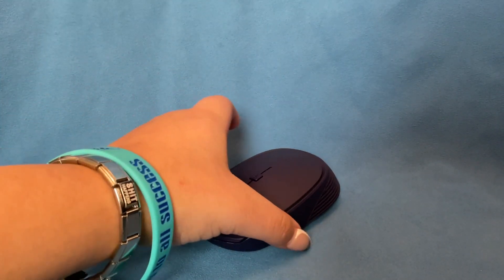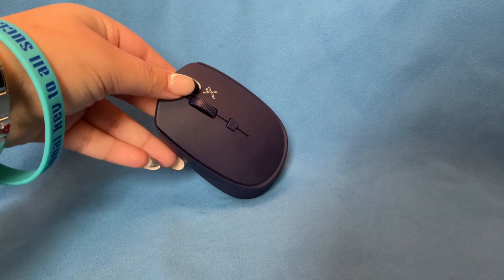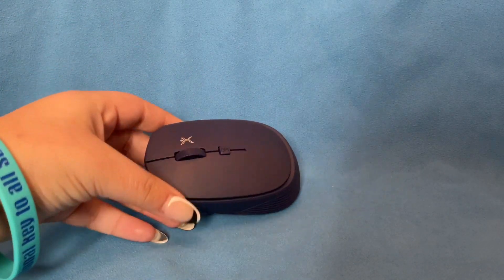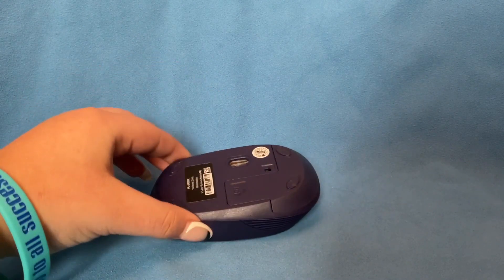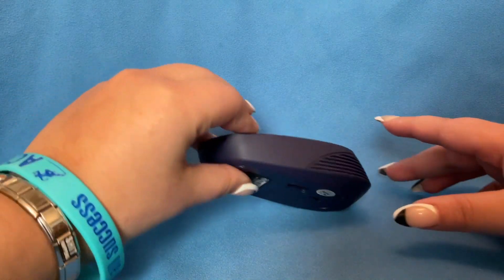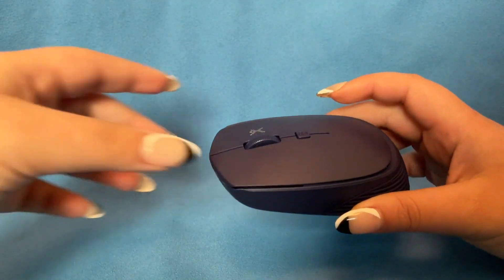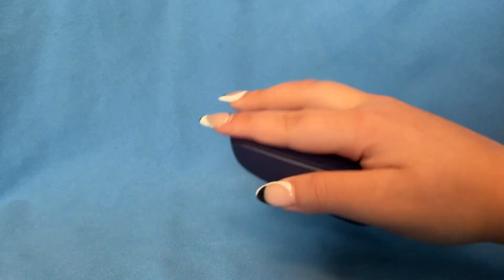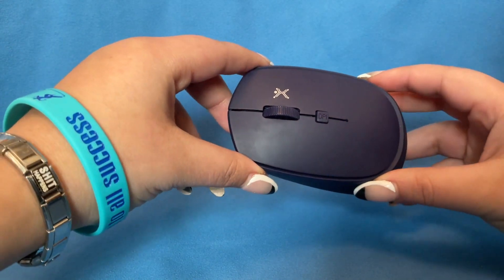Polymer survey, root mouse